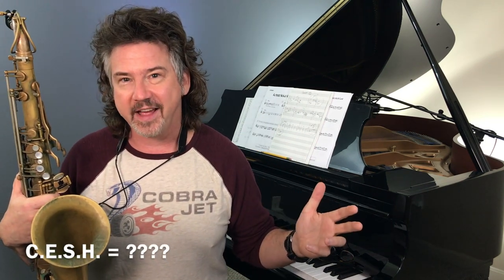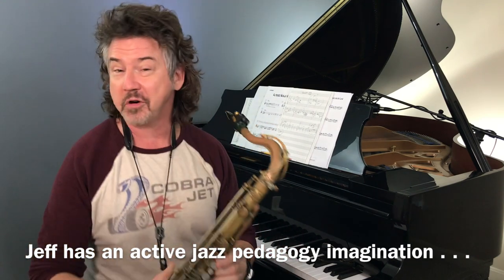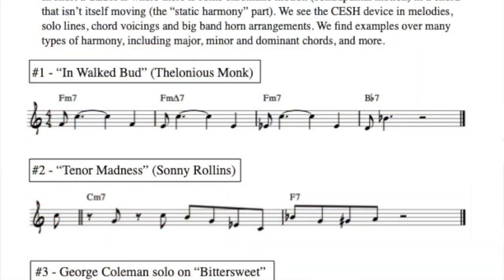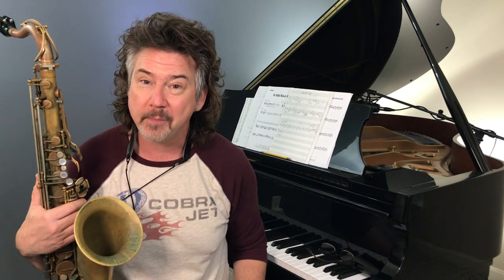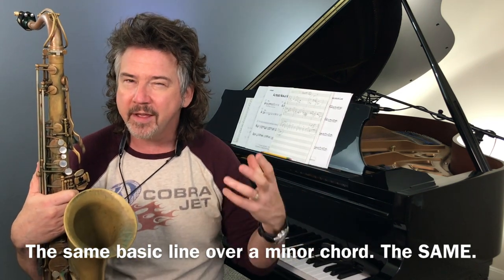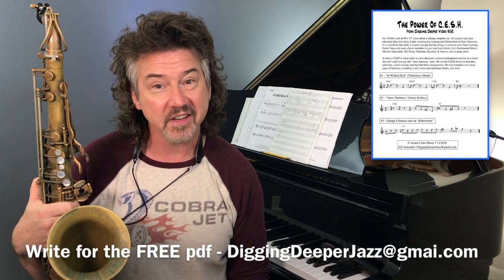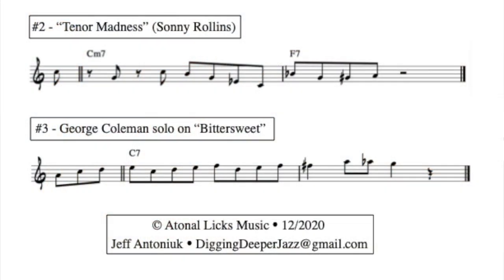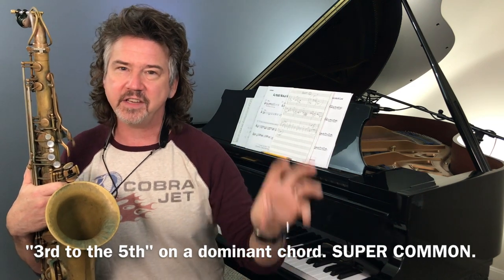Digging Deeper #182 - "The Power Of CESH" & In Walked Bud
FOR ALL INSTRUMENTS - Welcome to DIGGING DEEPER. In video #182, Jeff looks at a good old jazz acronym (yes, there is such a thing!) from back in the day: CESH. "Contrapuntal Elaboration of Static Harmony" sounds pretty scary, but it's not very complicated, and you've heard it a million times. Let's get USING this great device in our soloing and comping today!

Mentioned in this video:
• Write us for the pdf for this Digging Deeper Jazz video at DiggingDeeperJazz @ gmail.com